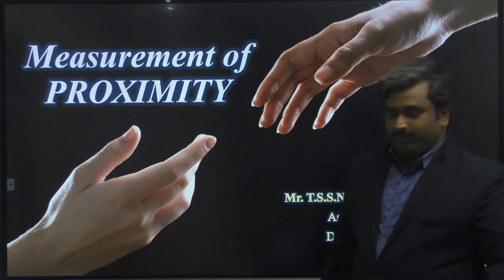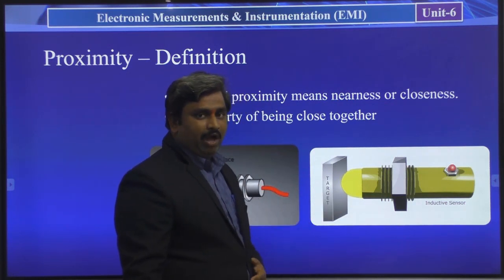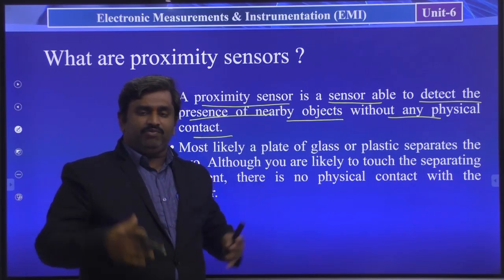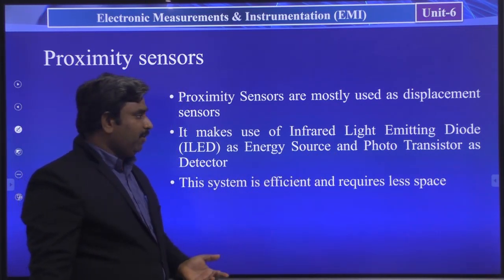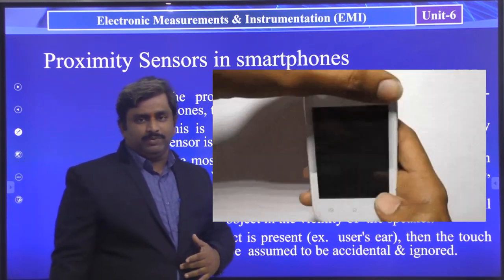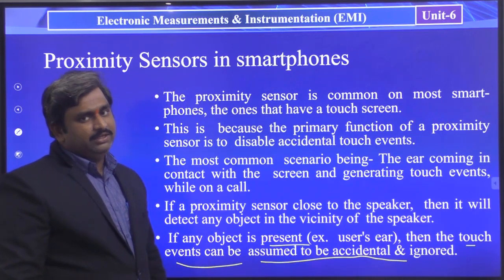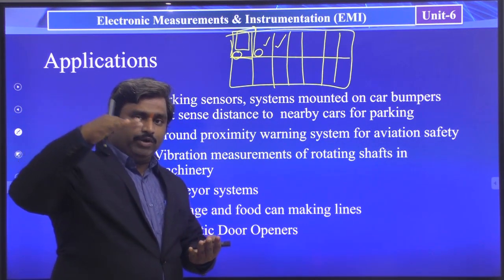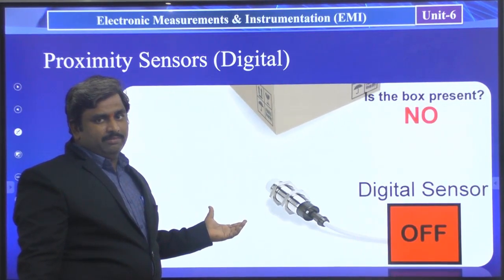EMI606 - Measurement of PROXIMITY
Measurement of PROXIMITY
The word proximity means nearness or closeness.
the property of being close together

What are proximity sensors ?
A proximity sensor is a sensor able to detect the  presence of nearby objects without any physical  contact.
Most likely a plate of glass or plastic separates the  two. Although you are likely to touch the separating  element, there is no physical contact with the sensor.
Proximity Sensors are mostly used as displacement sensors
It makes use of Infrared Light Emitting Diode (ILED) as Energy Source and Photo Transistor as Detector
This system is efficient and requires less space

Types of Proximity Sensors
Capacitive displacement sensor
Doppler effect (sensor based on effect)
Inductive
Laser range finder
Passive optical (such as charge-coupled devices)
Passive thermal infrared

Proximity Sensors in smartphones
The proximity sensor is common on most smart-  phones, the ones that have a touch screen.
This is  because the primary function of a proximity sensor is to  disable accidental touch events.
The most common  scenario being- The ear coming in contact with the  screen and generating touch events, while on a call.
If a proximity sensor close to the speaker,  then it will detect any object in the vicinity of  the speaker.
 If any object is present (ex.  user's ear), then the touch events can be  assumed to be accidental & ignored.

Applications
Parking sensors, systems mounted on car bumpers that sense distance to  nearby cars for parking
Ground proximity warning system for aviation safety
Vibration measurements of rotating shafts in machinery
Conveyor systems
Beverage and food can making lines
Automatic Door Openers